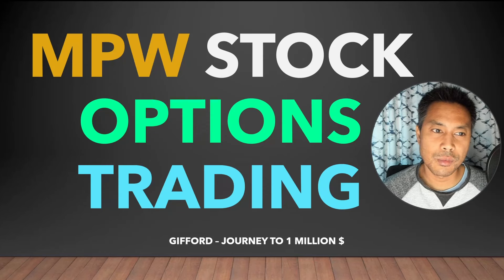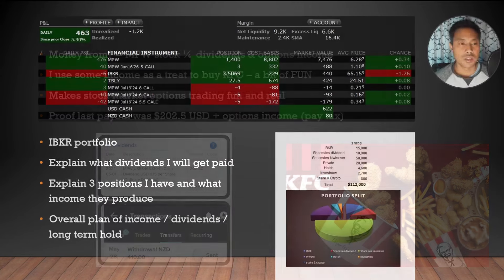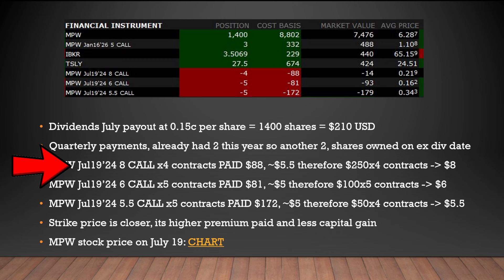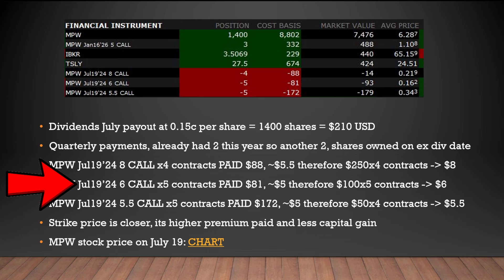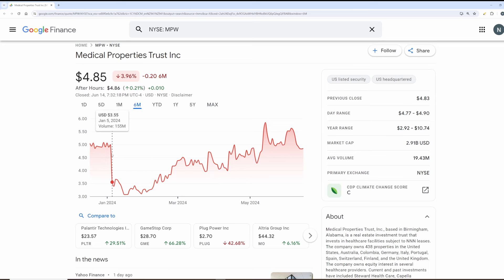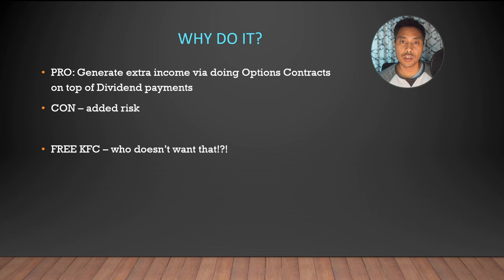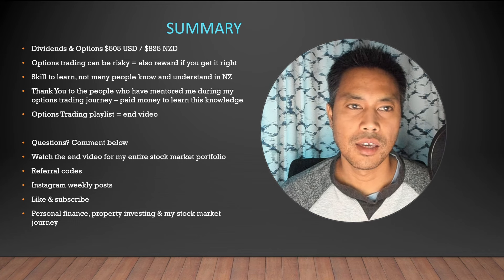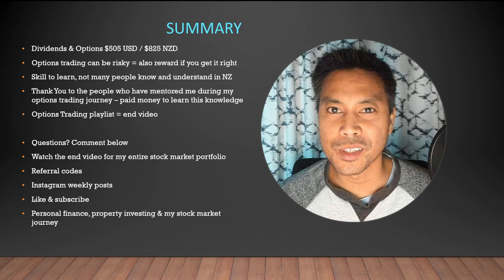My TOP dividend stock gives me FREE KFC | NZ Options Trader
Today let’s talk about my options trading account on Interactive Broker. Specifically, my $MPW medical properties trust stock which is a good dividend paying stock and provides me with options income.

The income has been good that the money now buys me KFC, feels like its FREE. It’s an advance video therefore please have a look at my options playlist if you’re interested. I want to scale this to make me more money in the future as I build up the account.